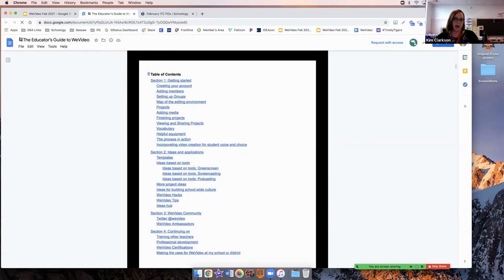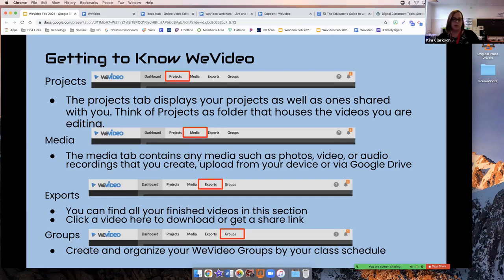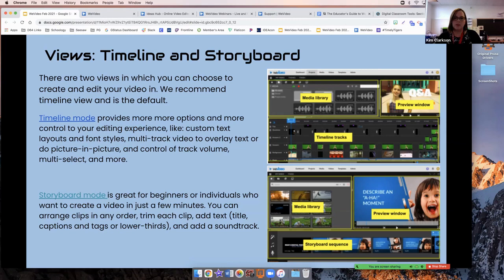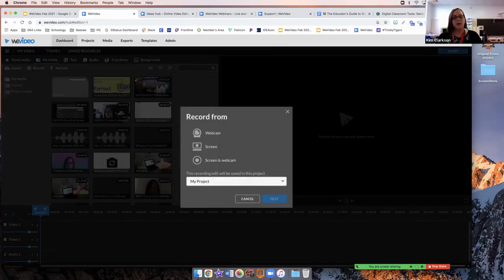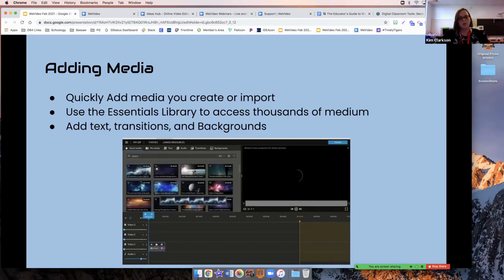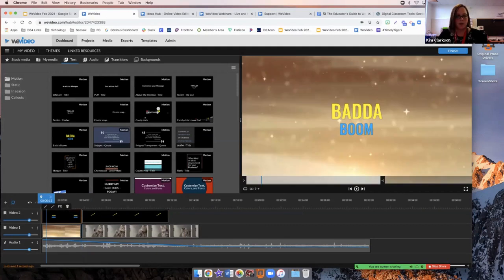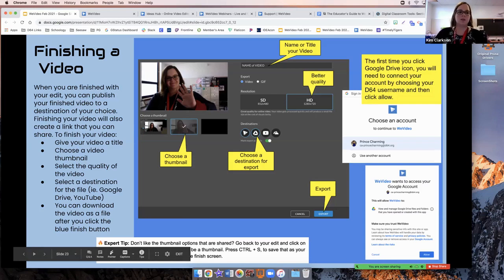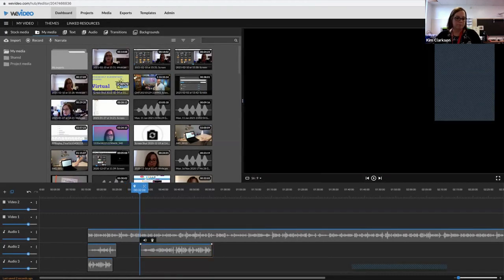WeVideo - Getting Started 2.10.21